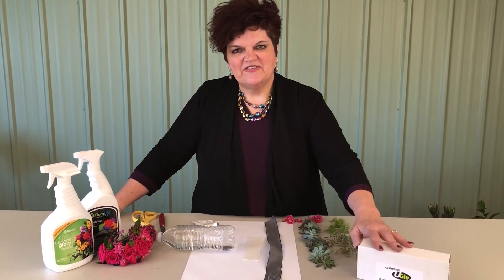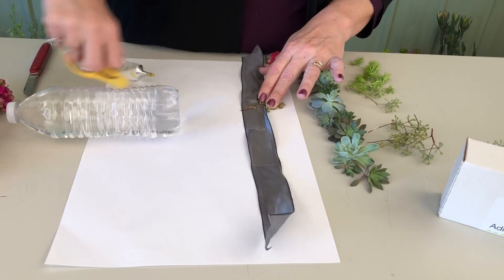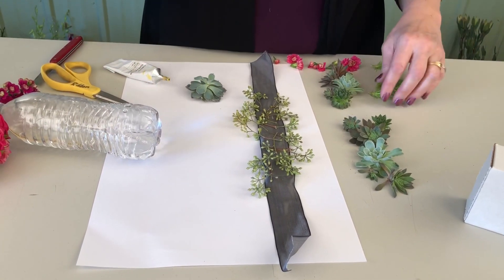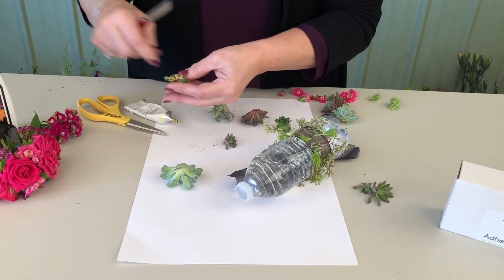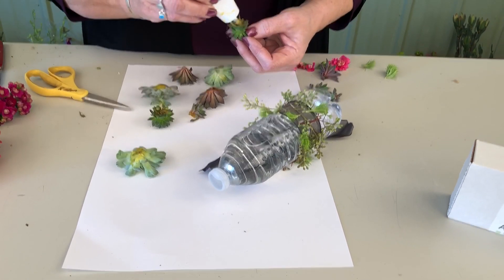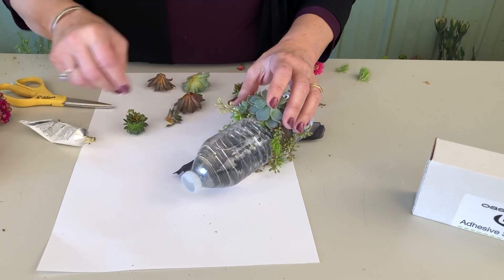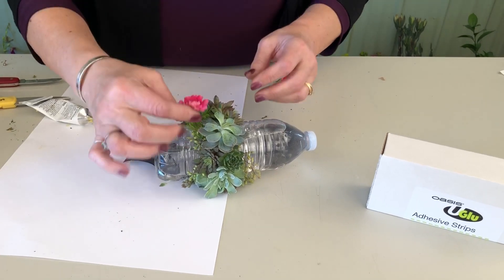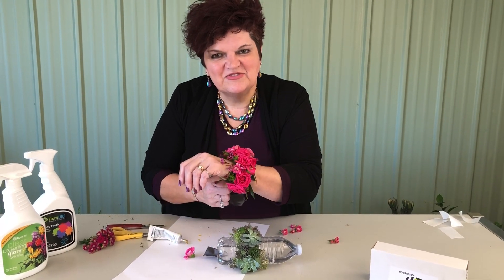How to prom succulent cuff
Learn time saving techniques to create this modern look cuff wristlet.